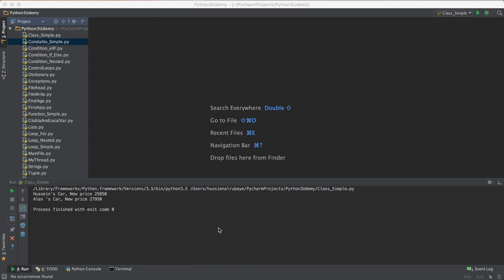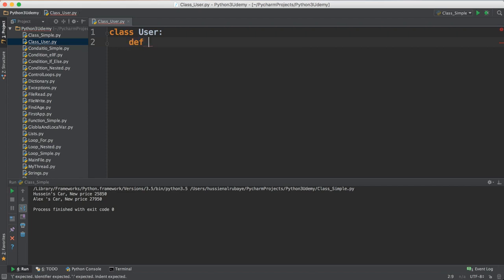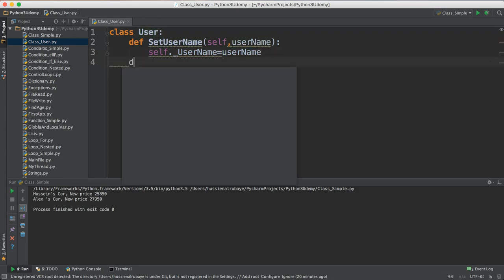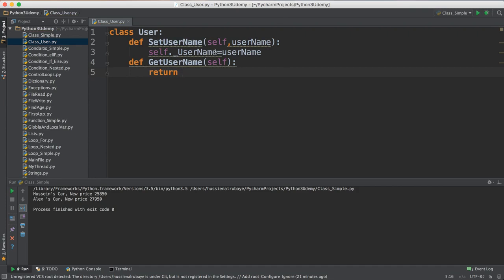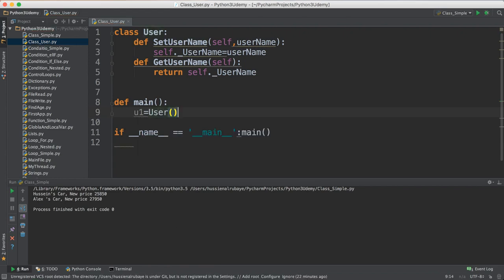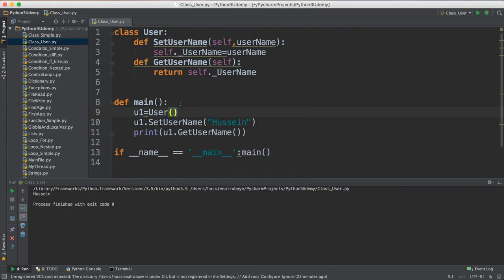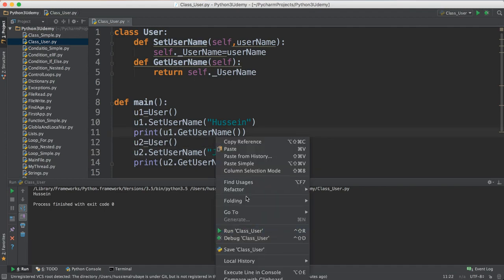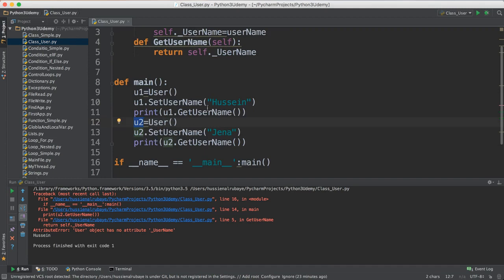046 Basic class - [ Udemy Paid Course For Free ]